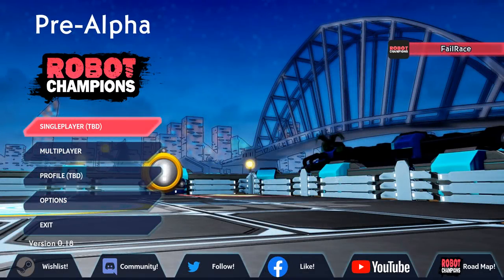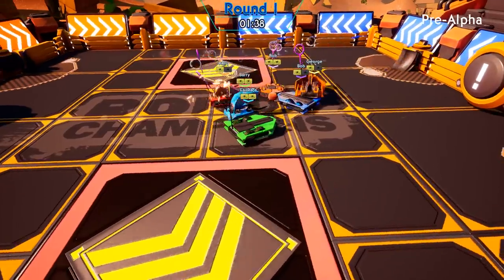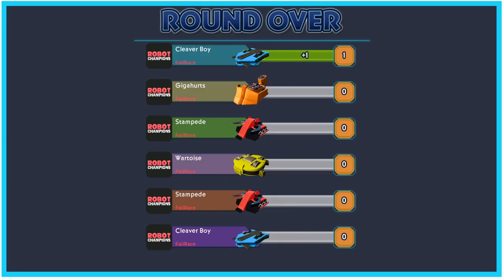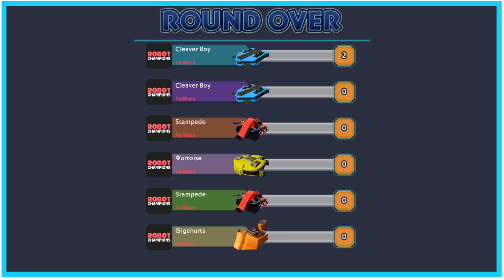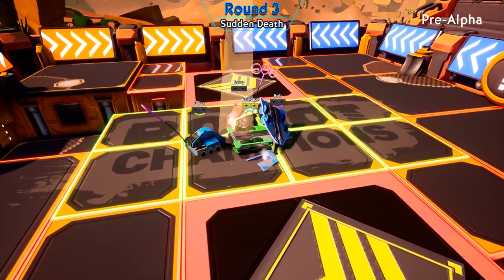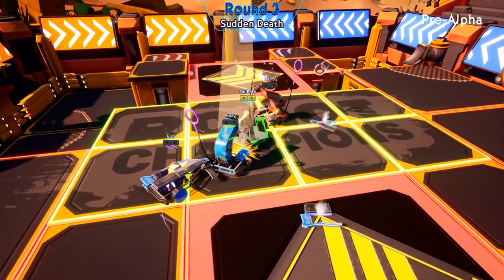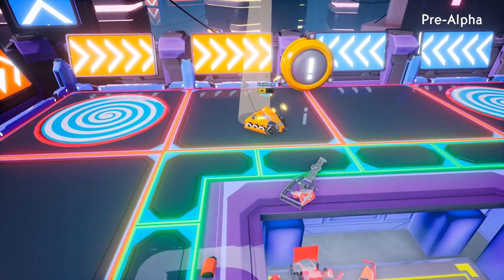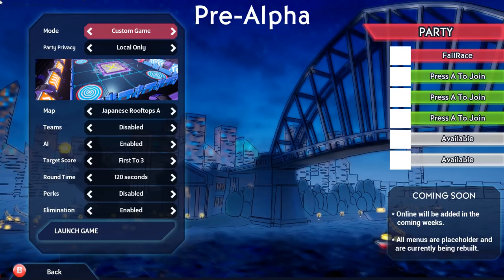Stealing Wheels! - Robot Champions (Demo)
I'm back at my old tricks when it comes to robot fighting games, and that is steal as many wheels as possible. Turns out the Robot Champions demo is pretty good for that.